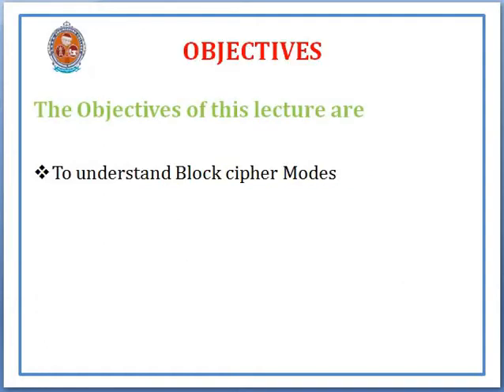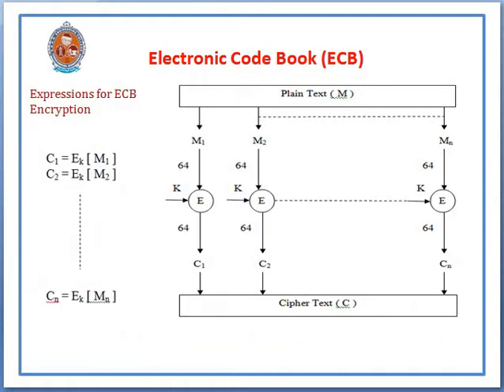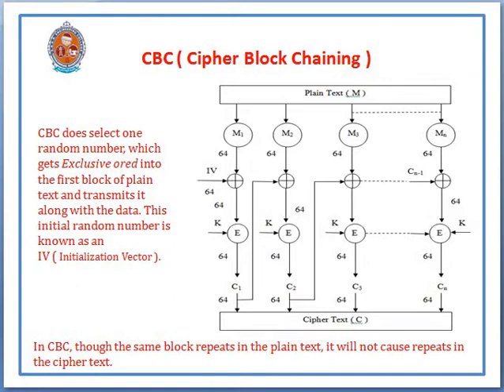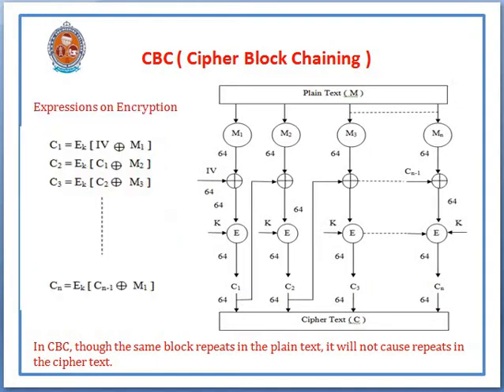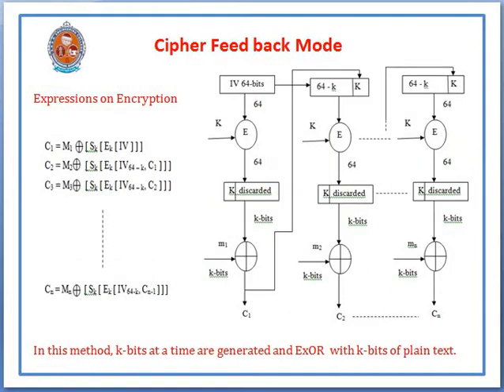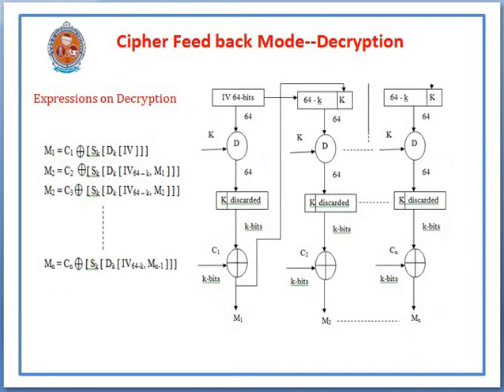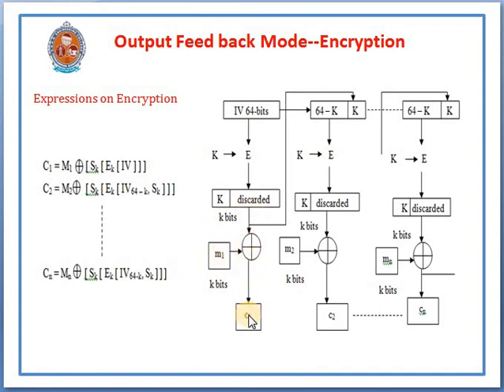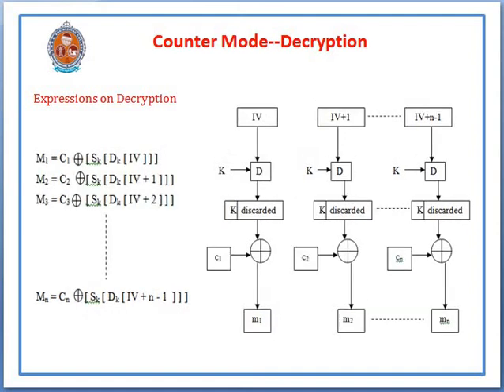block cipher modes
block cipher modes of operations